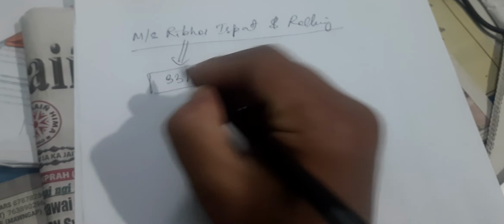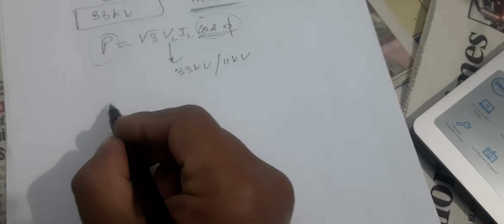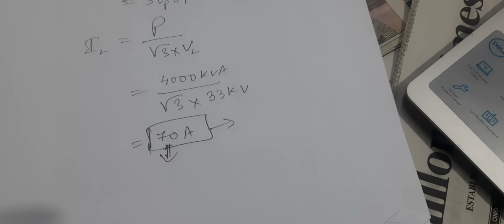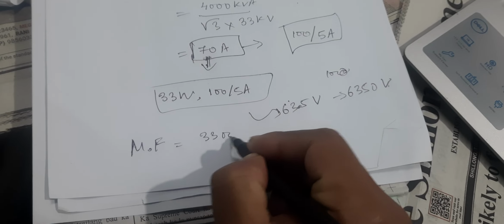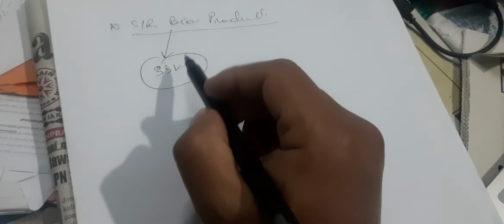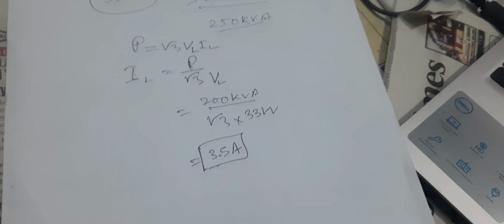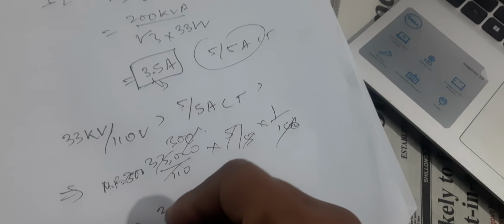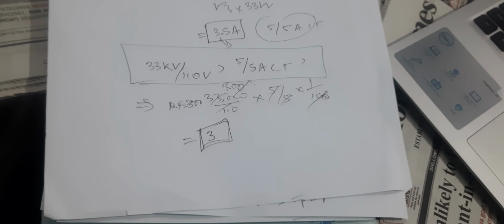How to select the CT Ratio for a particular Contract Demand in 33KV Consumer.